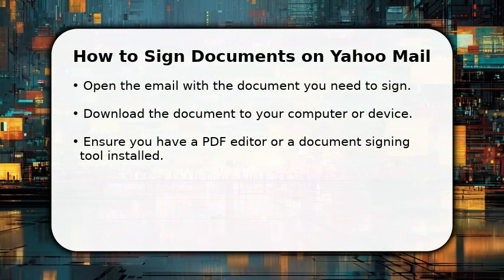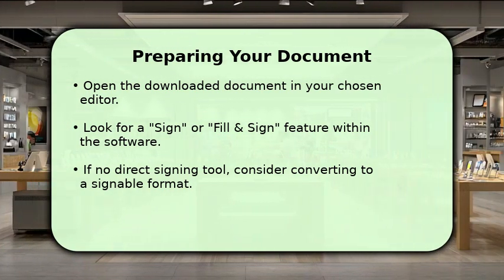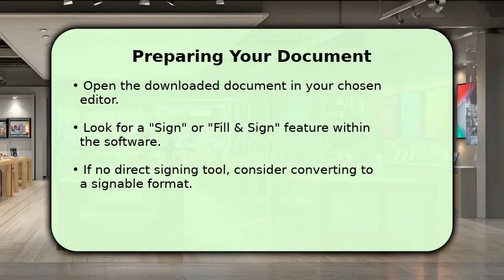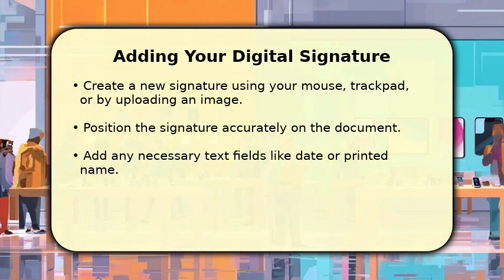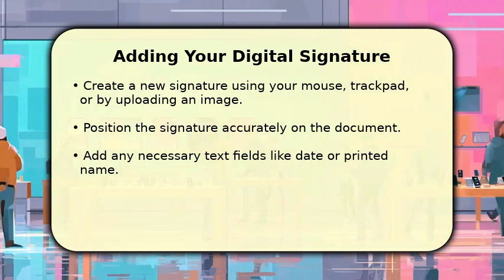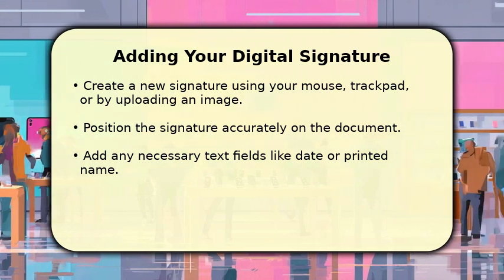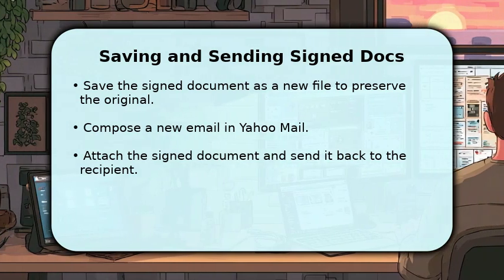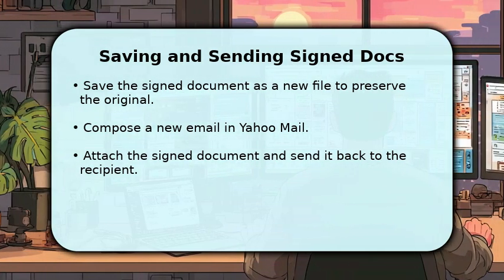How to Sign Documents on Yahoo Mail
▸ :^) Do you need to sign documents directly from your Yahoo Mail account and wonder how to do it efficiently and securely? This comprehensive tutorial will guide you through the process of digitally signing important papers without needing to print, sign, and rescan. You'll learn the best methods for attaching an e-signature to various document types, whether you're utilizing built-in email features, integrating with trusted third-party e-signing tools, or simply preparing a document for a quick return. We'll provide clear, step-by-step instructions to ensure your signed documents are professional and secure, significantly streamlining your workflow and saving you valuable time. Discover how to effectively manage, sign, and send important files right from your inbox, simplifying your personal and professional tasks. Get ready to master the art of document signing on Yahoo Mail with complete ease, enhancing your digital productivity. Tags: sign documents, yahoo mail, e-signature, digital signature, how to sign, email documents, online signing, document workflow, productivity, tech tutorial, document management .